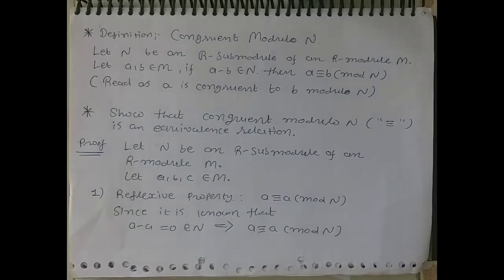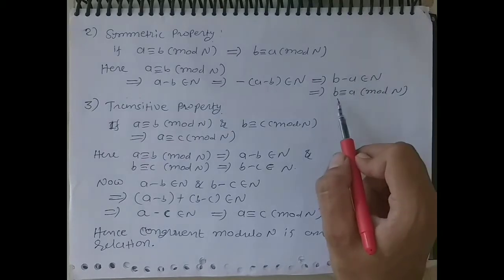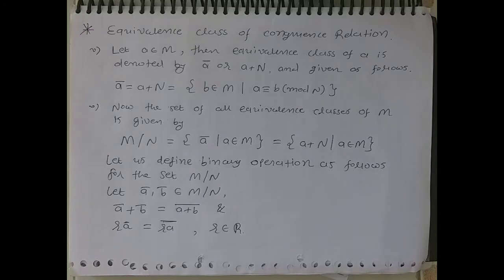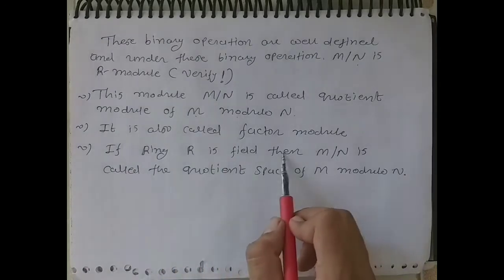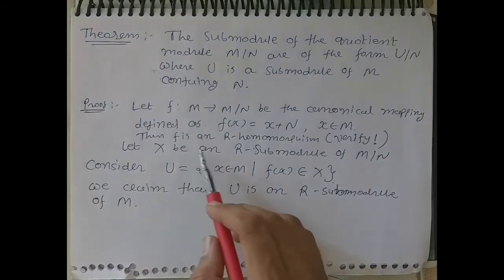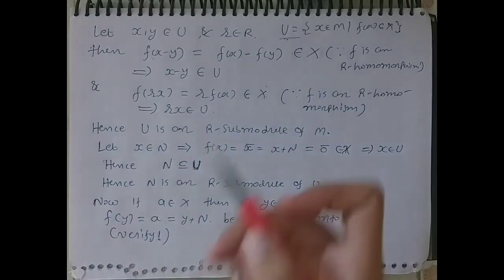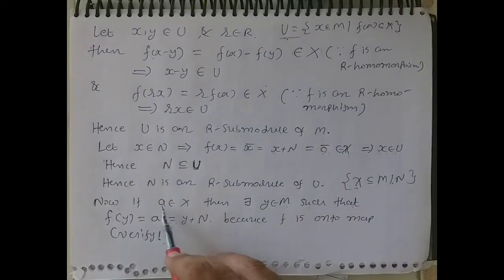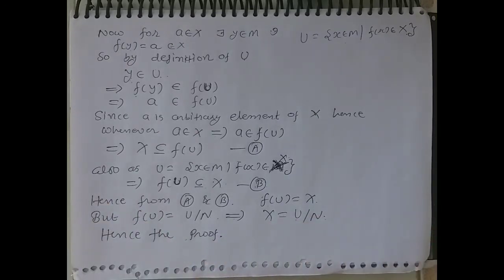Lecture-3: Quotient Module, Algebra-II, M.Sc.-Sem-2, BKNMU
Lecture-3: Quotient Module

Algebra-II, M.Sc.-Mathematics-Sem-2,
Bhakt Kavi Narsinh Mehta University/ Saurashtra University.

Explained by:
Currently working as a lecturer at Dr. Subhash Science College, Junagadh.